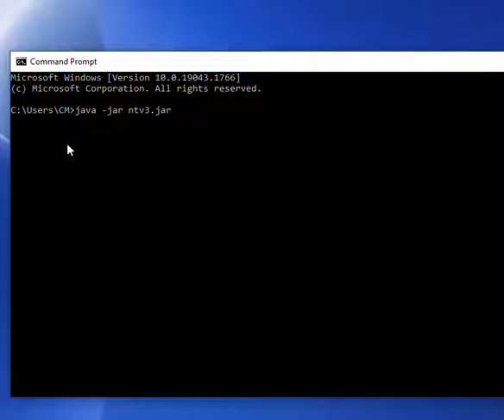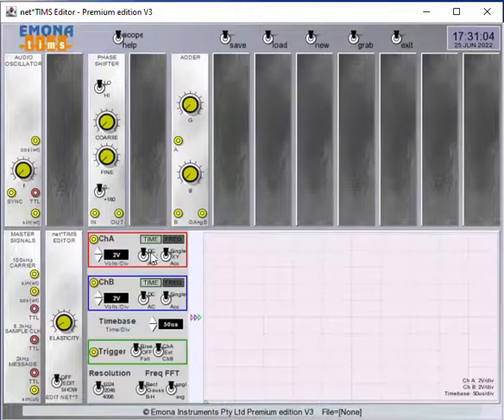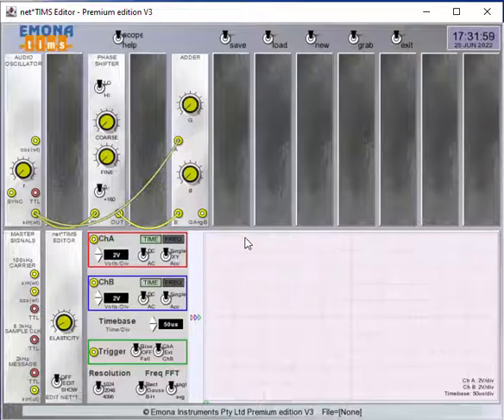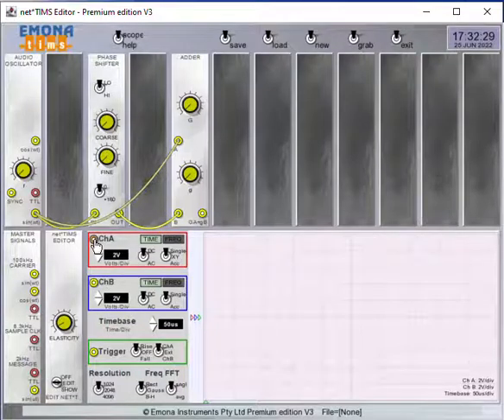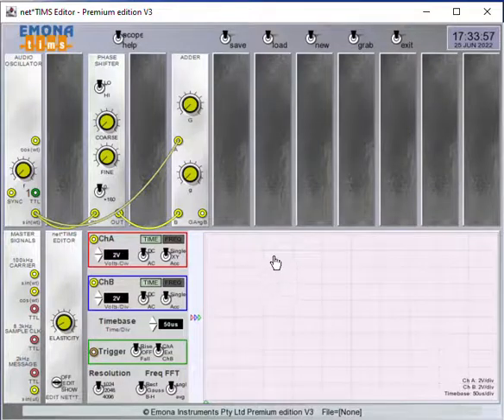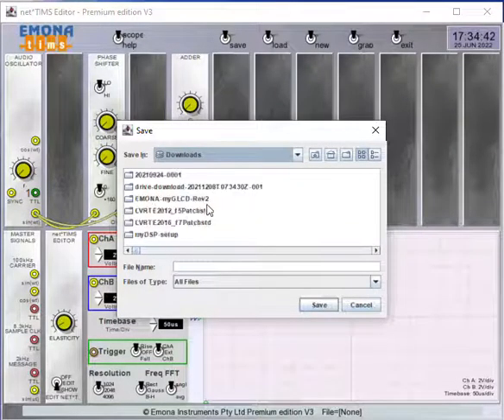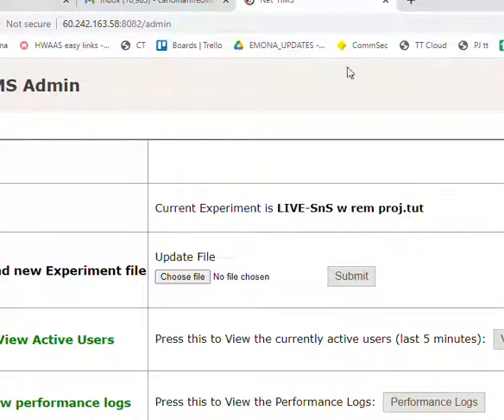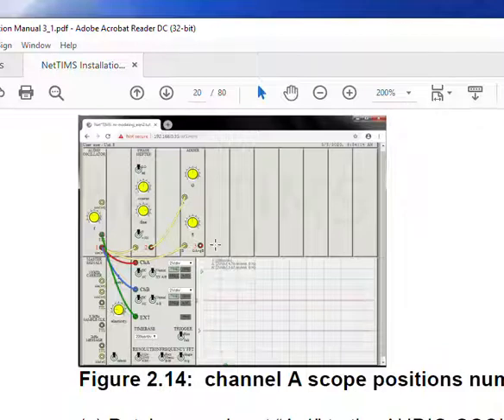nTeditor- simple How-To-Create experiment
Following the netTIMS Installation Manual 3.1, this video shows how to create the on-screen interface file (.tut) required to control the simple three module experiment shown in the manual.